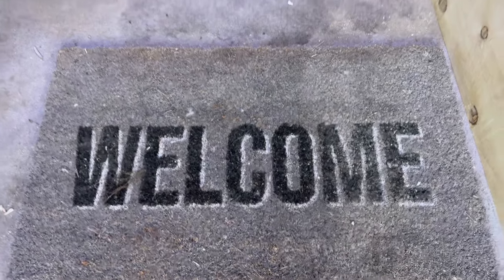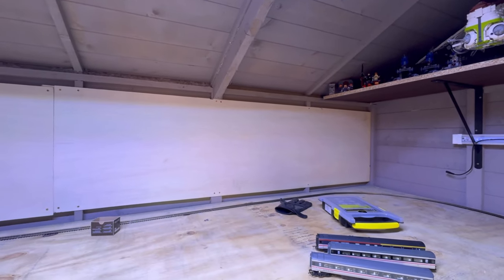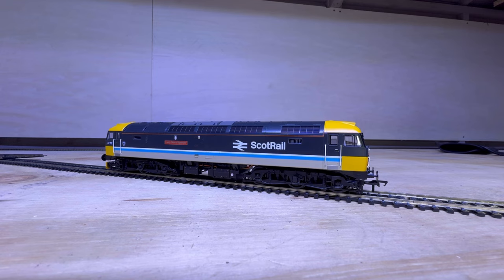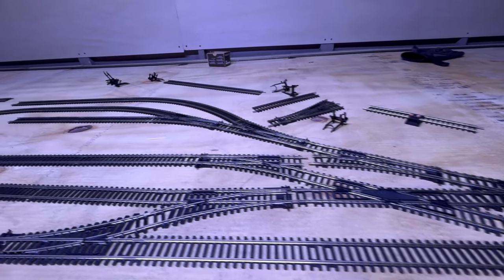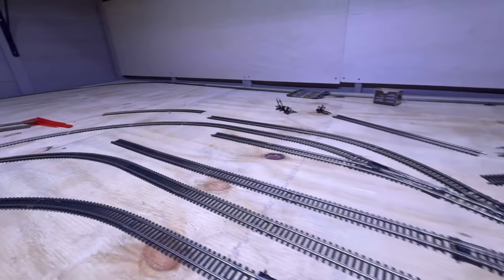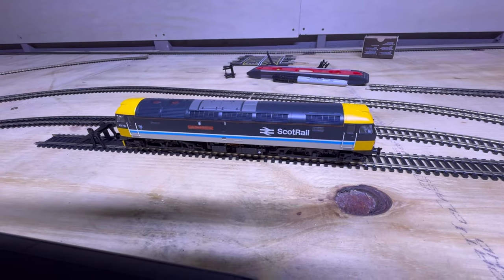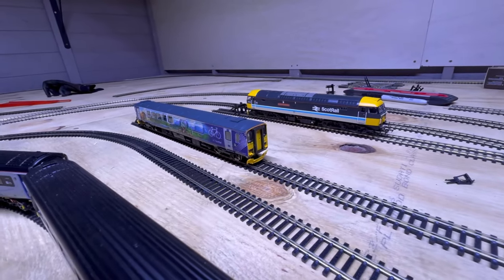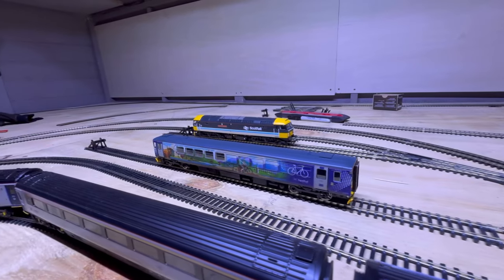Yorkshire Railways | Building a OO gauge model railway | Episode 1: Space, Track and Trains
The first video in a while kicking off the year of 2024 with the first episode of building a model railway in OO gauge using Hornby set track. This video delves into my plans for the layout, what I want to get out of it as a hobbyist as well as getting some track down and running some trains.

As always please subscribe and hit the bell to stay updated on future videos as well as it really helps the channel grow and gets out there to a wider audience.